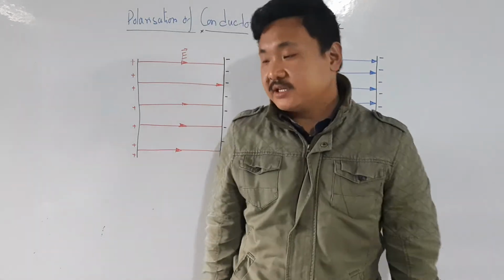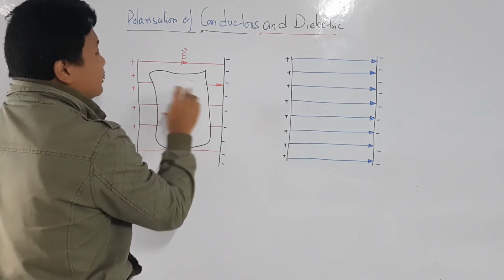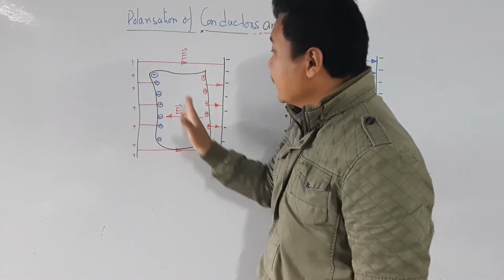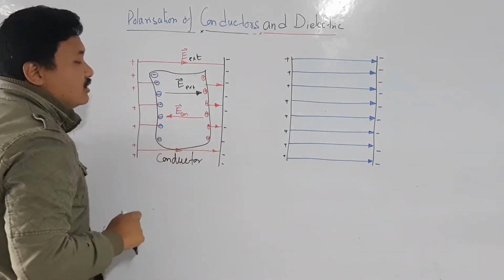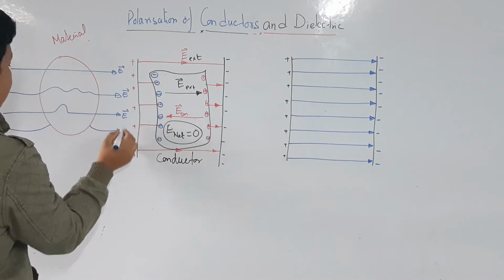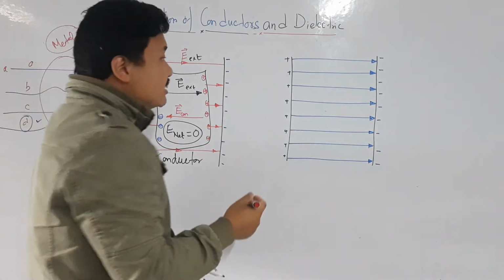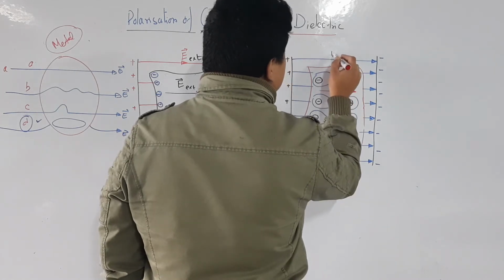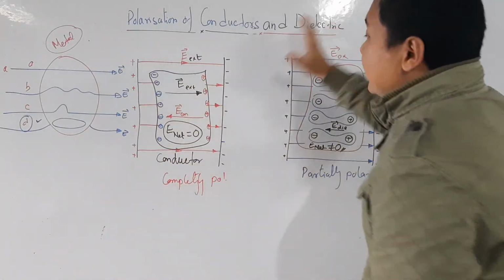CH:02 (L:9) POLARISATION OF DIELECTRIC || POLARISATION OF CONDUCTOR || ELECTROSTATICS CL-12 PHYSICS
polarisation is an interesting phenomenon in electrostatics. Though the term polarisation is also seen in electromagnetic radiation but that is another polarisation.

In electrostatics we place a conductor and dielectric( Insulator) in a uniform electric field as given the lecture. Once the material is placed in electric field the charges get polarised which is well established in the video.
This lesson is very useful even for IIT-JEE and NERIST etc
electrostatics

electric potential and charges

cbse board questions

important concept of polarisation of conductor and dielectric